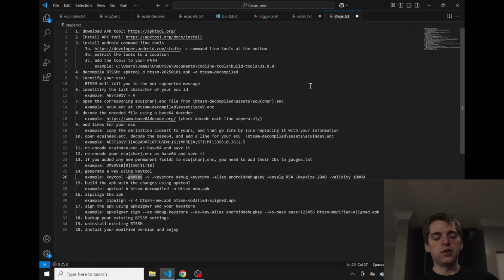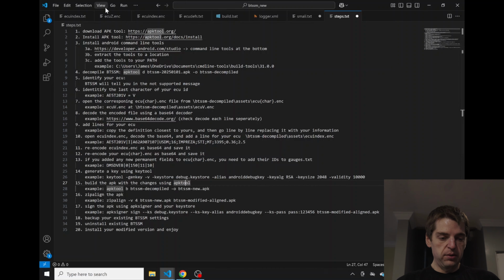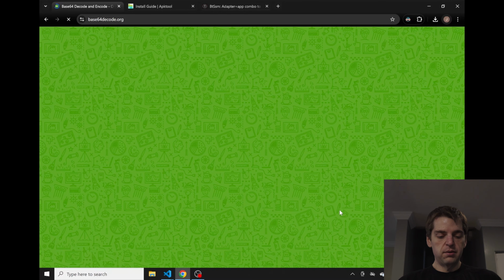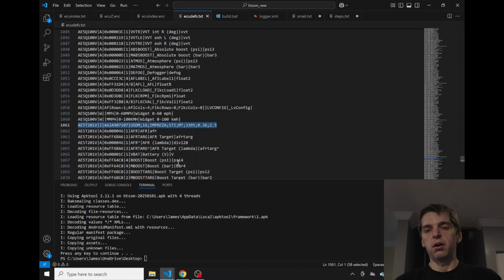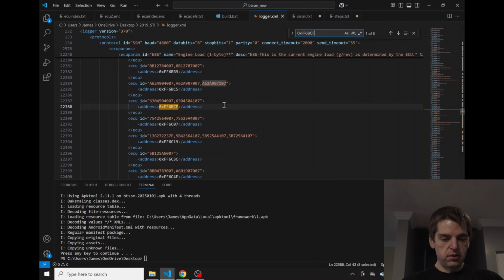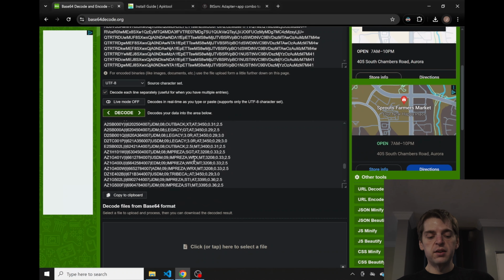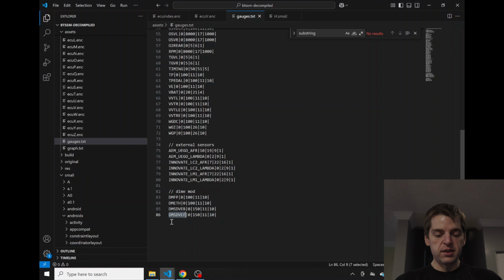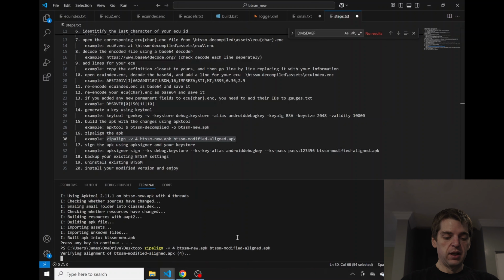Hacking BTSSM to support any ECU | Fixing Unsupported ECU Error on 2019 WRX STI + Add DimeMod Fields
In this episode of my 2019 Subaru WRX STI build, we go full nerd and dive into reverse engineering the BTSSM Android app to fix the “unsupported ECU” error when using Dimemod on a 2019 WRX STI. BTSSM is an awesome logger, but if you're on a newer ECU, it just doesn't play nice—until now.

I walk through how I decompiled the APK, patched the ECU support tables, and added permanent custom fields for Dimemod-based ROMs. Now BTSSM can finally recognize and log my 2019 STI running Dimemod speed density via open source!

This video is for anyone using RomRaider, frustrated with BTSSM’s lack of support for newer ECUs, or just curious about how to tweak Android apps to get around limitations.

### 🧠 What You’ll Learn:

* How I reverse engineered BTSSM to support 2019 WRX STI + Dimemod
* How to fix unsupported ECU ID errors in the app
* Adding custom logging fields for Dimemod

3. install android command line tools
3a. | command line tools at the bottom
    3b. extract the tools to a location
    3c. add the tools to your PATH
4. decompile BTSSM: apktool d btssm-20250101.apk -o btssm-decompiled
5. Identify your ecu:
    this will be in your ece definition xml
6. Identify the last character of your ecu id
    example: AE5T201V = V
7. open the corresponding ecu{char}.enc file from \btssm-decompiled\assets\ecu{char}.enc
8. decode the encoded file using a base64 decoder
example (check decode each line separately.)
9. add lines for your ecu
    example: copy the definition closest to yours, and then go line by line replacing it with your information
10. open ecuindex.enc, decode the base64, and add a line for your ecu  \btssm-decompiled\assets\ecuindex.enc
    example: AE5T201V|I|A62A907107|USDM;16;IMPREZA;STI;MT;3395;0.36;2.5
11. re-encode ecuindex.enc as base64 and save it
12. re-encode your ecu{char}.enc as base64 and save it
13. if you added any new permanent fields to ecu{char}.enc, you need to add their IDs to gauges.txt
    example: DMSDVEB|0|150|11|10|
14. generate a key using keytool
    example: keytool -genkey -v -keystore debug.keystore -alias androiddebugkey -keyalg RSA -keysize 2048 -validity 10000
15. build the apk with the changes using apktool
    example: apktool b btssm-decompiled -o btssm-new.apk
16. zipalign the apk
    example: zipalign -v 4 btssm-new.apk btssm-modified-aligned.apk
17. sign the apk using apksigner and your keystore
    example: apksigner sign --ks debug.keystore --ks-key-alias androiddebugkey --ks-pass pass:123456 btssm-modified-aligned.apk
18. backup your existing BTSSM settings
19. uninstall existing BTSSM
20. install your modified version and enjoy